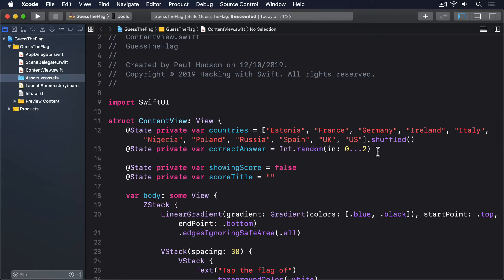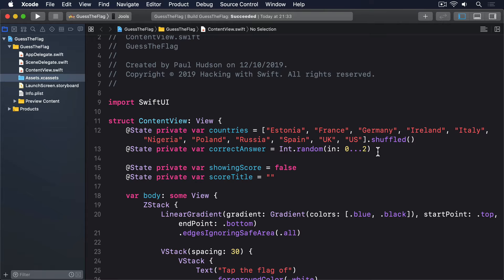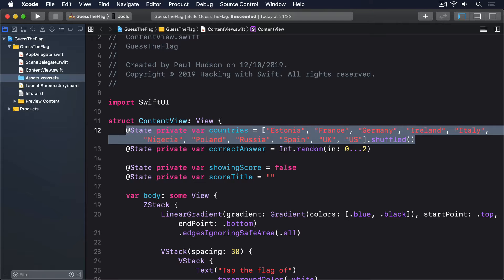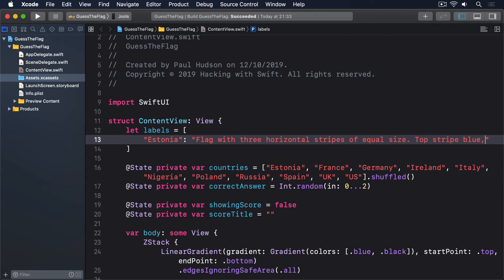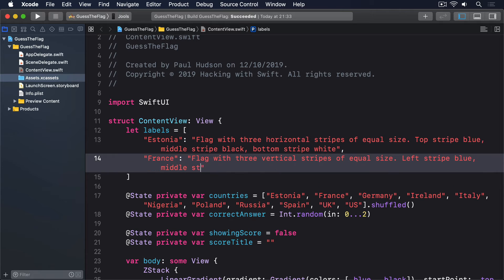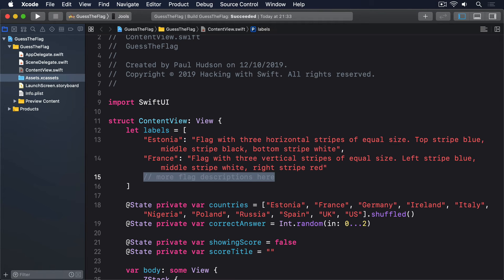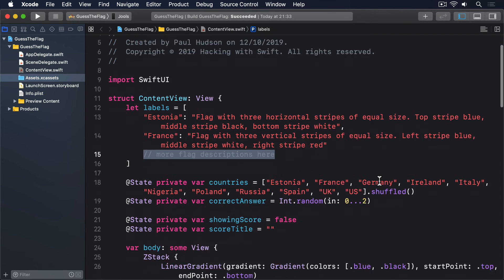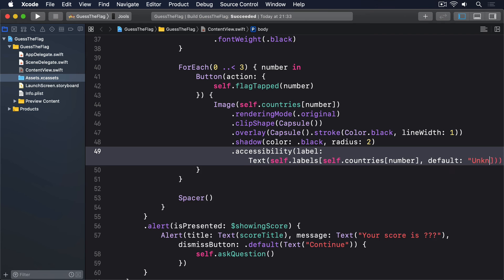(OLD) Fixing Guess the Flag – Accessibility SwiftUI Tutorial 4/6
In this technique project you'll learn how to make your app available to users with different access needs, then go back and fix earlier projects.